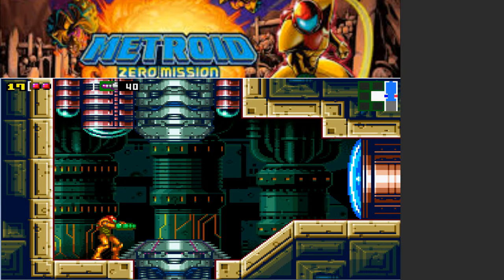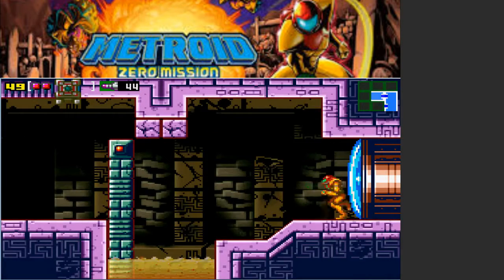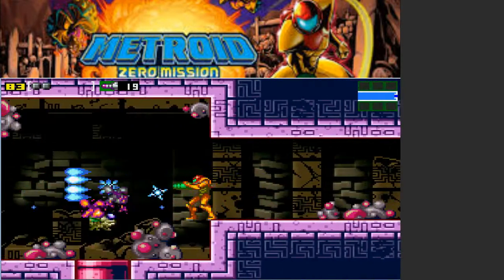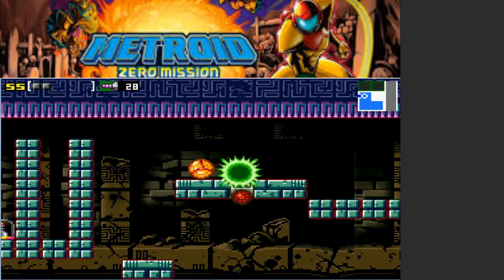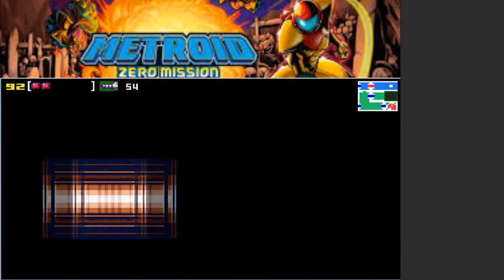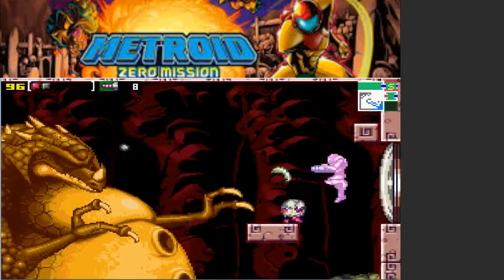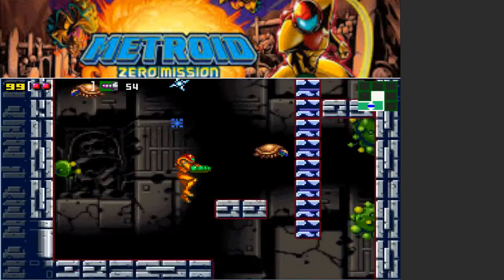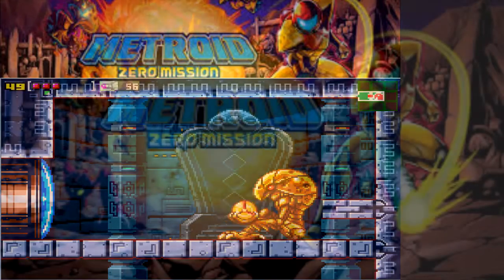ITS KRAID - Metroid: Zero Mission #4 Ft. Jacob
I keep thinking about how it must feel to have flesh-missiles firing out of you. and I don't like the feelings my mind comes up with.

Ending music is "Black Hole" by Leon Morris